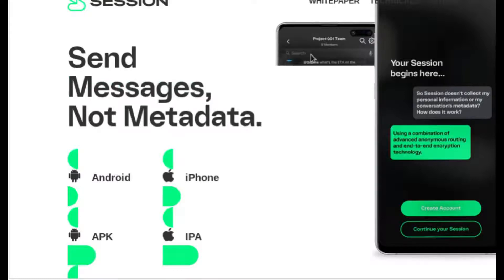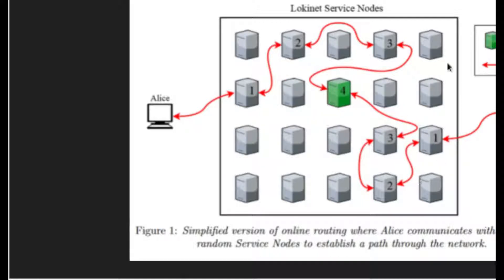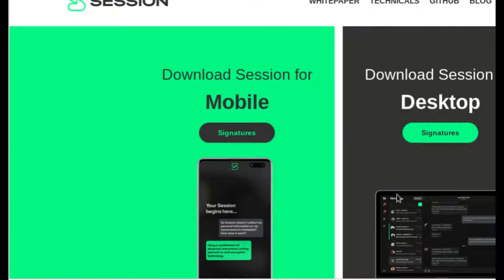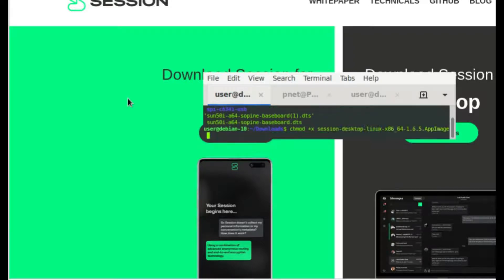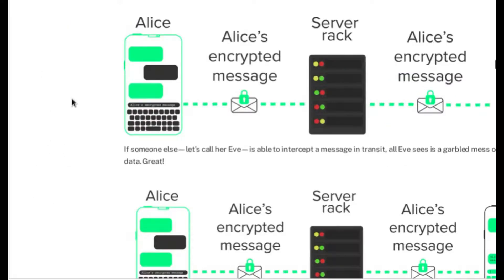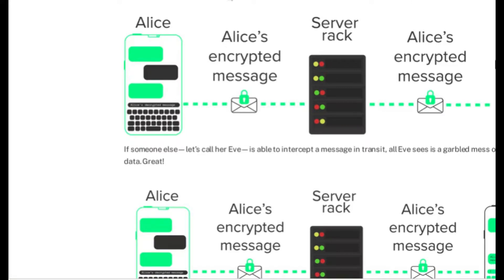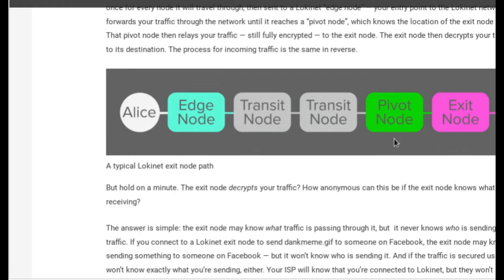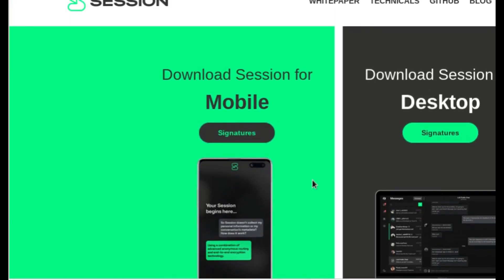"Session" End 2 End Encrypted Messenger w/Custom Onion Routing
A look at "Session" End To End Encrypted Messenger on the Lokinet onion routing network, offering another secure E2EE (end to end encrypted) option with a focus on minimization of metadata. Making Session a more 'anonymous' messenger than Signal (in theory).

We talk about the Lokinet onion routing makeup, what makes it different from Tor Network, and how these differences may be advantageous for Session.

End To End Encryption is vital. Without end to end encryption, you can be sure someone has capability to read, even manipulate your private messages/conversations. Some private messages of which may be sold (as in USA where 2017 law was passed allowing ISP's to sell customer data without explicit consent.

We have the fundamental Human Right to Privacy. The United Nations recognizes this in the United Nations Universal Declaration of Human Rights. If we intend to keep such rights we need to stand up for them.

❤️ MONERO: 48qtspi5En44mJZLeiMoHYFEmuJfQYb5DLQxLDr7d1NXc53XaAvoT8PS3wBrhEc3VY1wxu5Rgw6oKBYgahpSAYnpHntbQNM

Ethical Human Rights Tech Git Onion (Tor Hidden Service) Server/Platform Open To New Users Now

some of my stuff (see my above Odysee for file downloads as well- most updated always found on gitlab (here))

TIMESTAMPS:

00:00 End To End Encryption Importance
00:35 Session + Lokinet Onion Routing
01:31 Downloading Session
03:38 First Time Opening Session
04:39 End To End Encryption- Why It's So Important (Examples)
06:33 Session's Onion Network Nodes
07:44 Looking at my profile